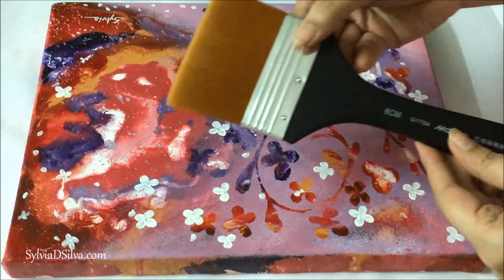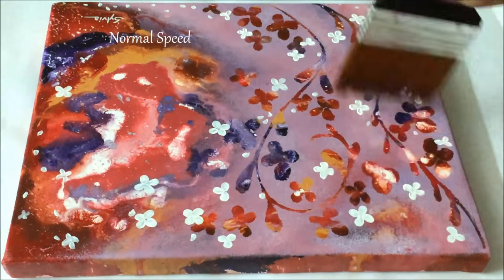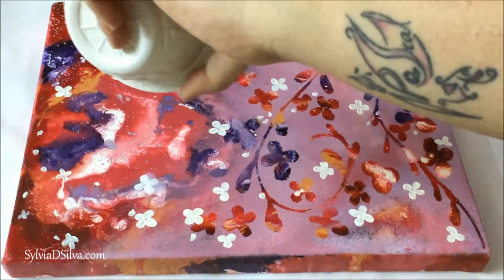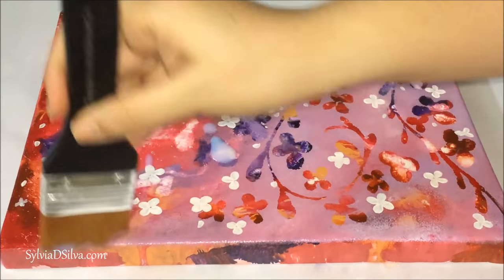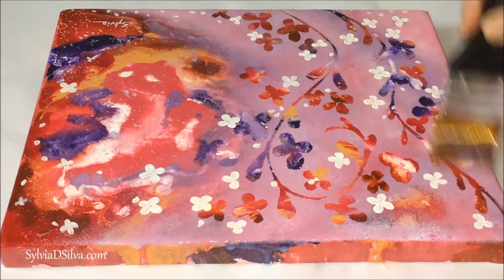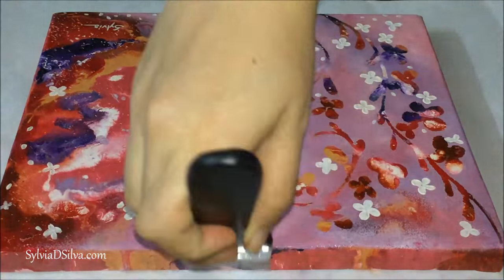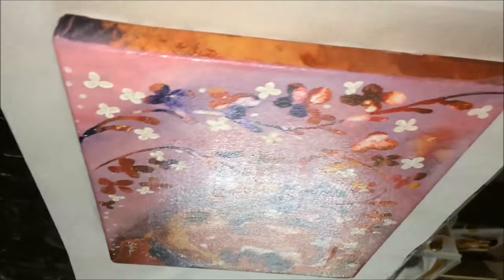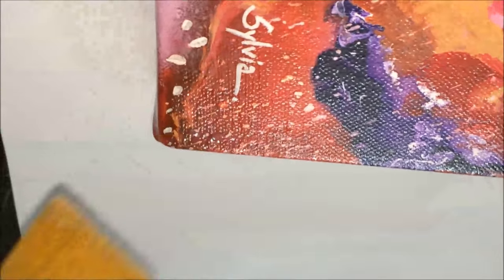How to Varnish an Acrylic Painting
A video showing how to varnish Acrylic Paintings and a few things to remember while doing so. Varnishing acrylic paintings avoids dust and dirt from settling on to the canvas and the colors appear brighter after varnish.
I'm using liquitex gloss varnish. Two coats of varnish works just fine.